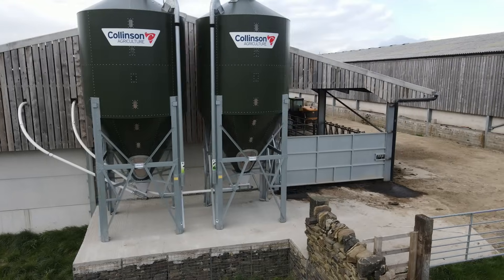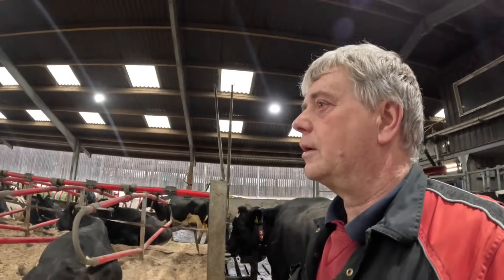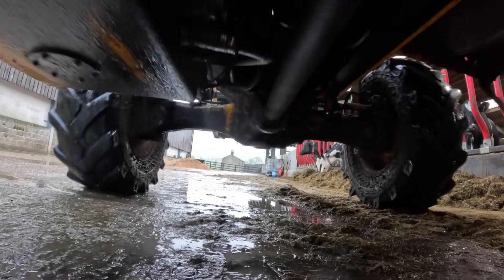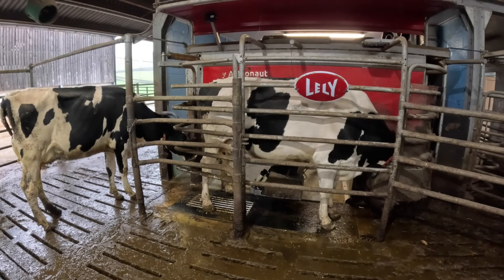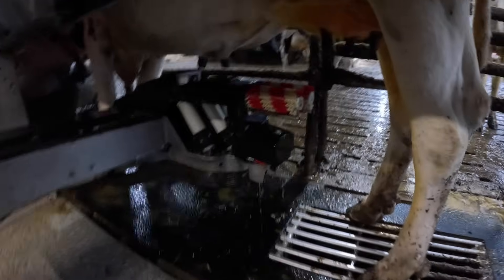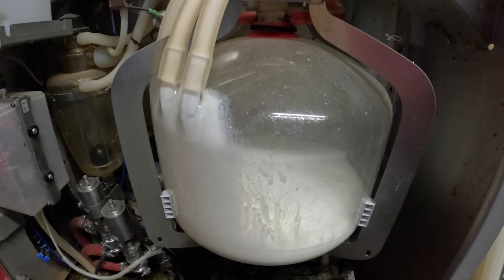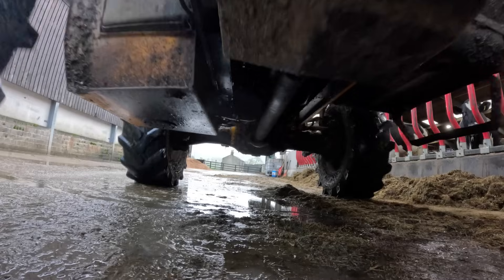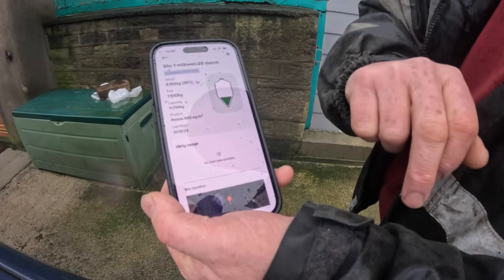A ROBOT CAN MILK A COW - 400lts. LOSS …. COLLISION FEED ALERT SOLUTION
Join us on a fascinating journey into the world of modern dairy farming with Richard, as he unveils the groundbreaking technology that's transforming his farm and saving him valuable resources. In this eye-opening YouTube video, Richard demonstrates how the Lely Milking Robot and Collinson Feed Alert have become essential tools in his dairy operation.

🐄 Lely Milking Robot: Watch in awe as Richard's cows effortlessly step into the state-of-the-art Lely Milking Robot, an advanced automated milking system that ensures his cows are milked efficiently and comfortably. Say goodbye to the traditional manual milking process as Richard explains the seamless operation and benefits of this incredible innovation.

🌾 Collinson Feed Alert: Discover how Richard has harnessed the power of the Collinson Feed Alert to monitor the feed levels in his corn silo. By preventing feed shortages, Richard has not only improved the health and well-being of his cows but also eliminated a staggering £400 worth of milk loss due to inadequate feed. He shares his firsthand experience of the impact this intelligent system has had on his bottom line.

Don't miss out on this informative and inspiring video that showcases how innovation is reshaping the dairy industry. 🚜🥛🌾